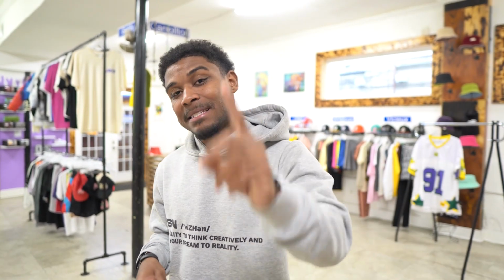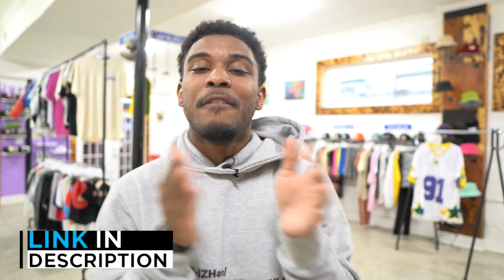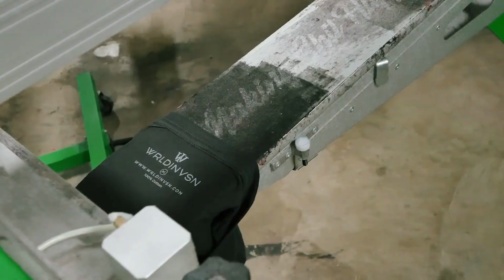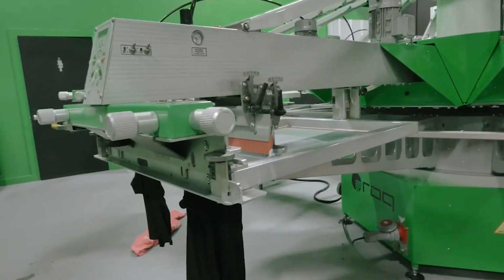Why I'm Not Using A Heat Press For My Brand...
In this video, we're going to talk about why buying a heat press machine isn't the best way to start your clothing brand business.

Join our FREE (Private) Facebook Group for more tips and inside secrets to build your brand ➤

➤ 3 In 1 Clothing Brand Startup Bundle - Manufacturing, Shopify Apps, & More

ABOUT THIS CHANNEL:
We, Nicholas Clark and Marlon Watts started this clothing brand with 12 t-shirts ($120). We turned those t-shirts into an apparel empire. After graduating college, we decided to step into our clothing company full-time. We created this Youtube channel to show the journey of building a brand. We create behind-the-scenes vlogs so you can see the life behind running a successful clothing brand. We also feature other clothing lines, streetwear brands, or any entrepreneur looking to create a clothing brand startup business.

We started this clothing brand with only 12 shirts! Now, we are building an apparel empire! Learn how we started